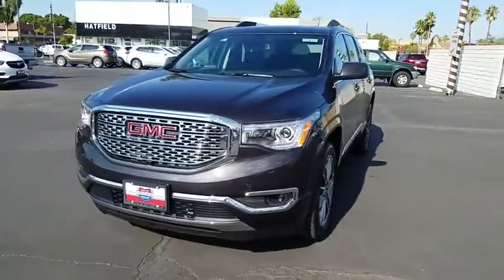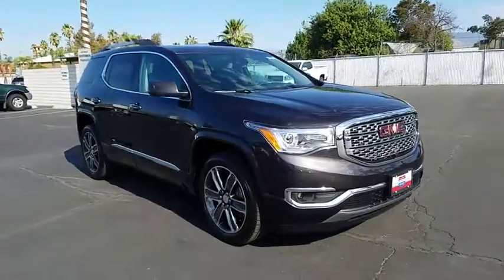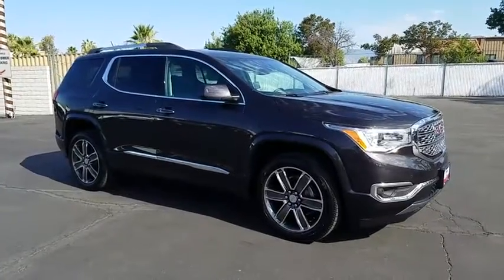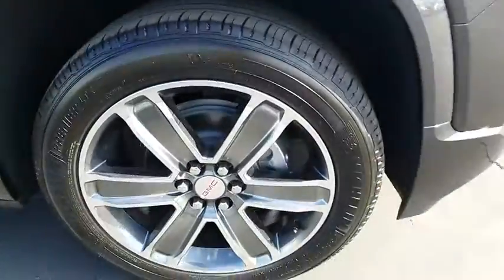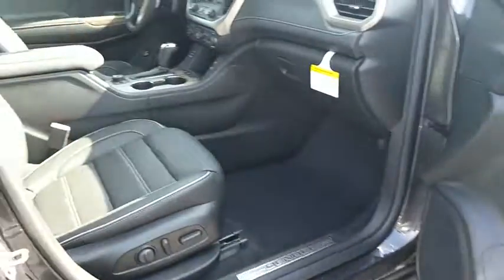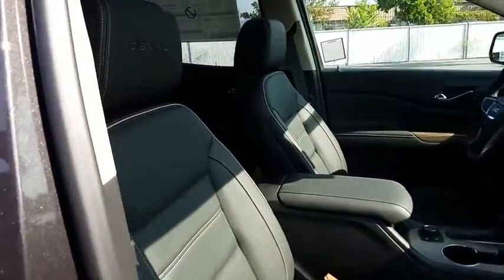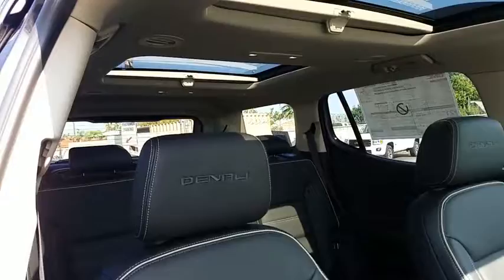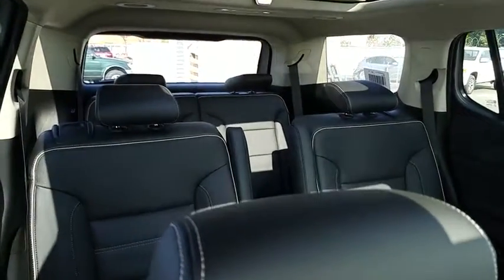2018 GMC Acadia Inland Empire, Redlands, Yucaipa, San Bernardino, Highland, CA 18010G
2018 GMC Acadia

301 E. Redlands Blvd